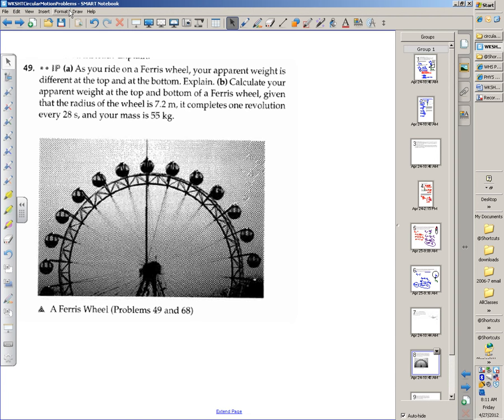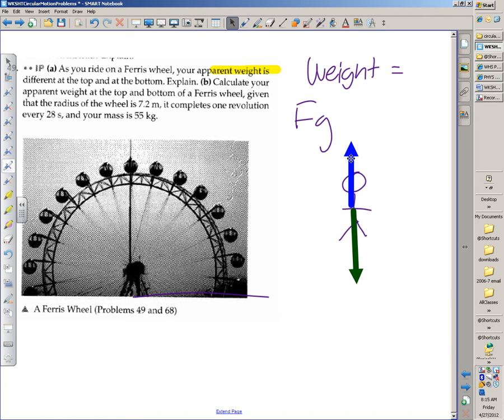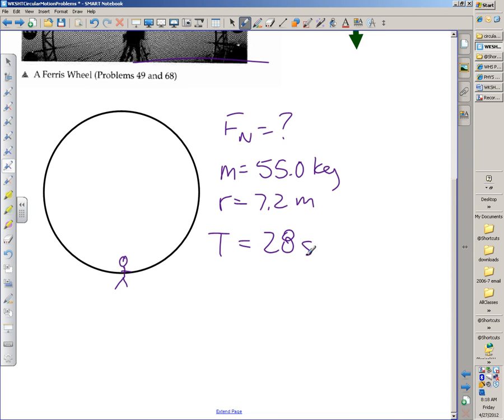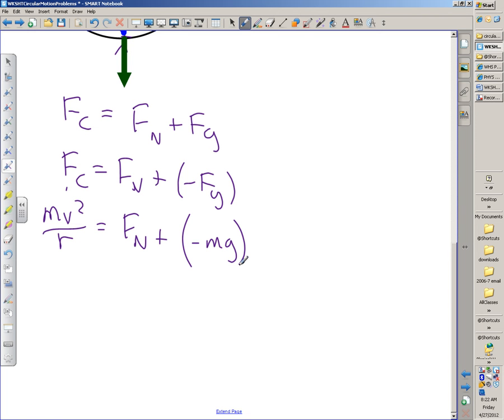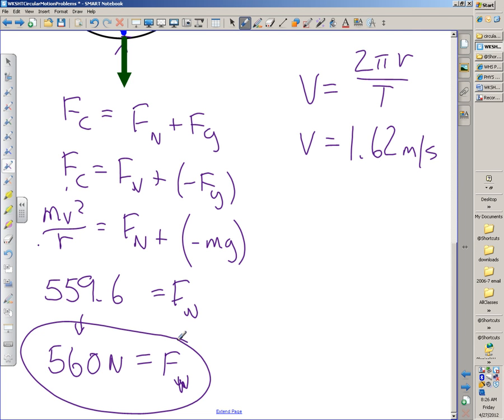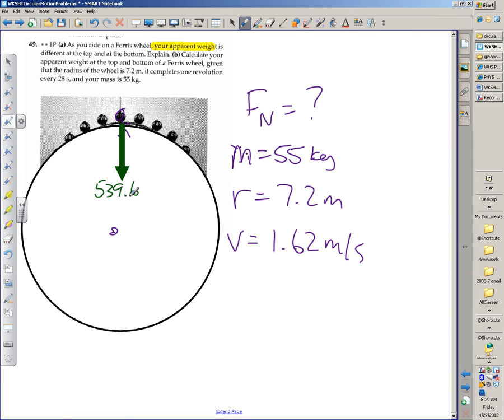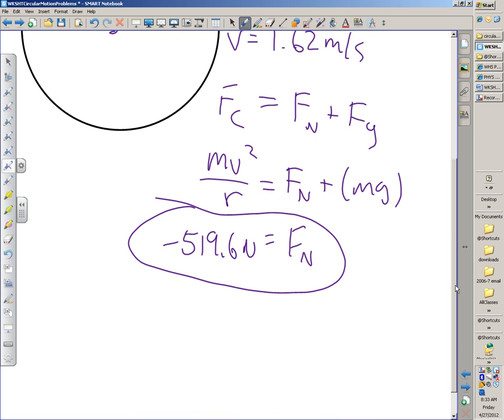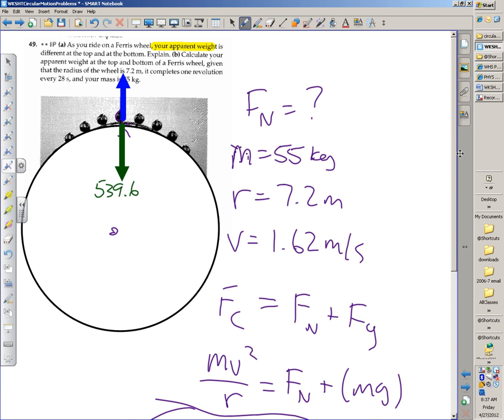WHS Physics 2012 April 27 Apparent Weight